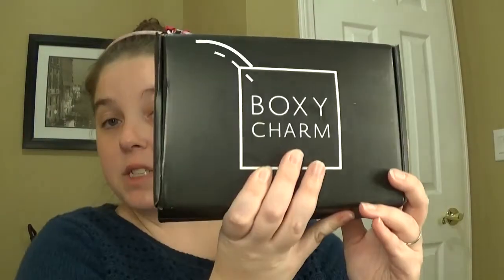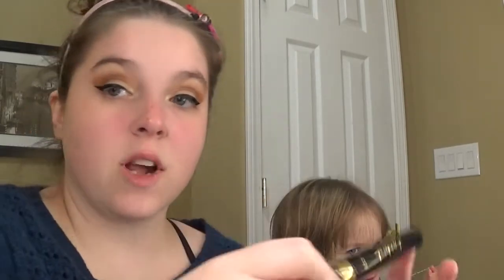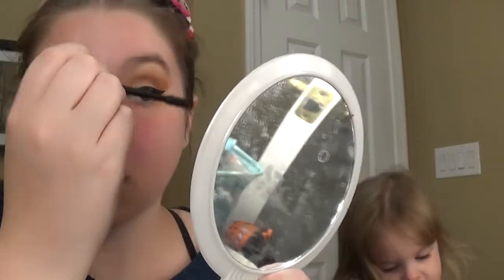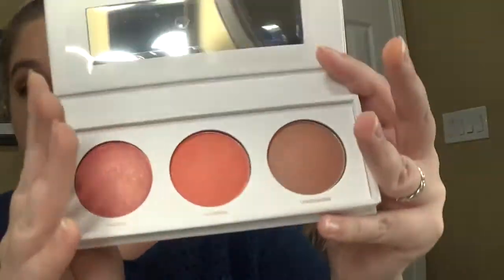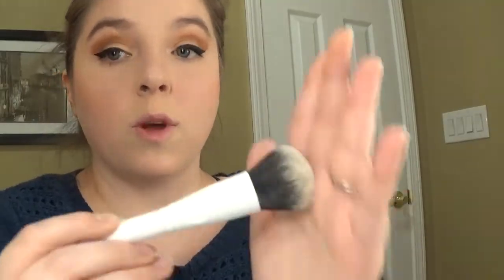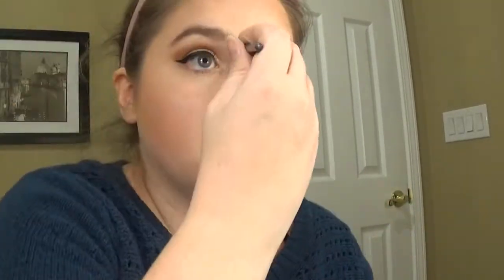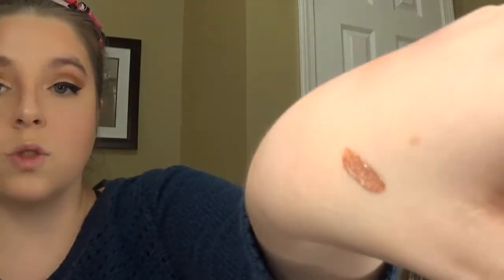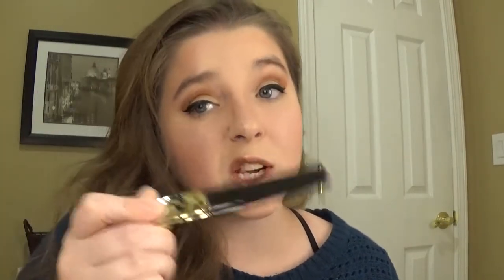December BoxyCharm 2017 (Try On)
This is probably the best BoxyCharm box i have ever gotten. I liked everything that was in this box. My favorite was the blush and the brush. If you want to check this box out yourself you can follow this this is my friend link and this is not sponsored.

I am really glade Isabelle decided to finish the video with me. I see this youtube thing as fun and if she doesnt wasnt to do a video I am not going to force her. If she wants to jump in then she can. I hope everyone can understand that.